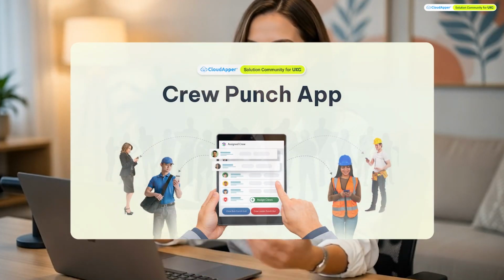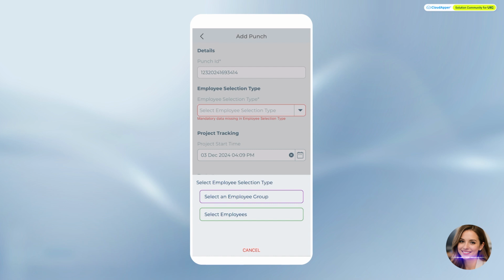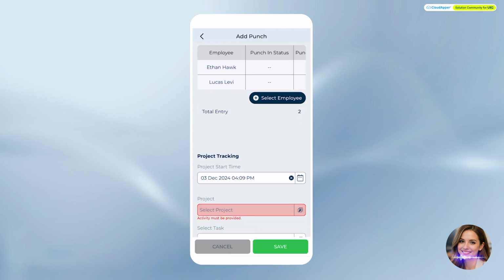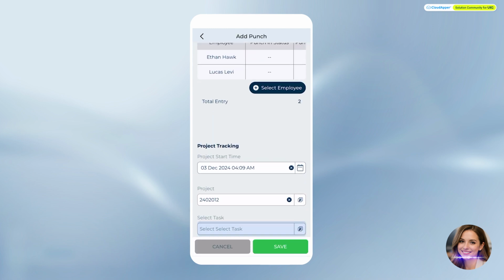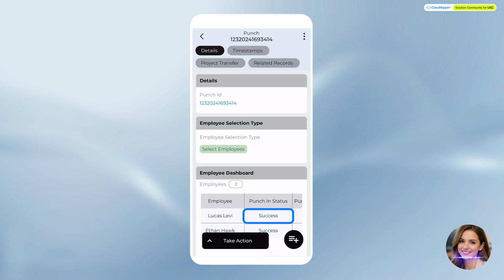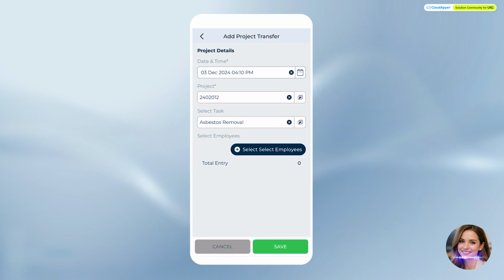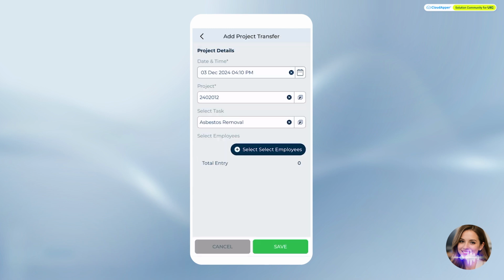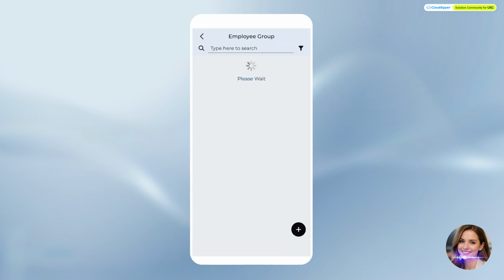CloudApper Crew Punch Demo: Group Punch Solution for UKG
Learn how to streamline employee punch submissions and easily transfer crews between projects and tasks with the Crew Punch App. This step-by-step demo shows how managers and supervisors can quickly assign employees, manage projects, and update tasks in just a few clicks.

In this video, you'll learn how to:

• Start a new project and add multiple employees in bulk
• Automatically capture or adjust date and time for punches
• Assign employees to specific projects and tasks
• Manage and track submitted projects with real-time status updates
• Transfer employees between tasks or projects effortlessly
• Save time by organizing employees into reusable groups

The Crew Punch App simplifies workforce management, reduces manual work, and improves accuracy—making it ideal for construction, field services, manufacturing, and other crew-based operations.

Watch the full demo to see how you can improve efficiency and manage your workforce with ease.